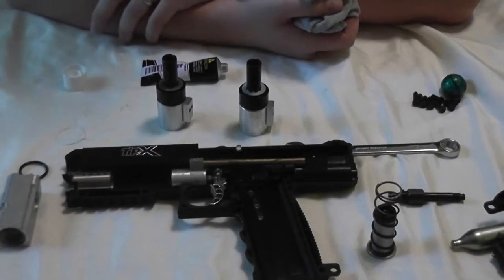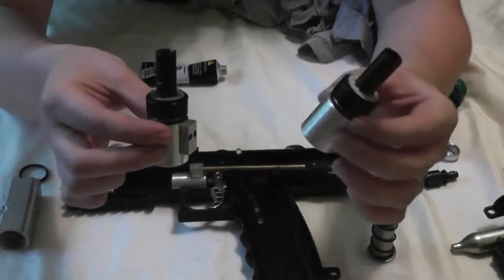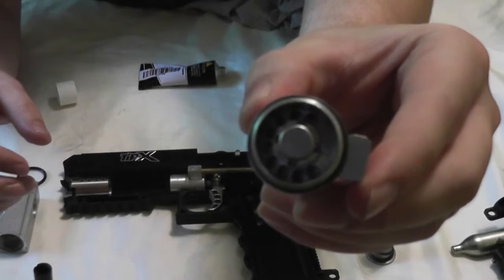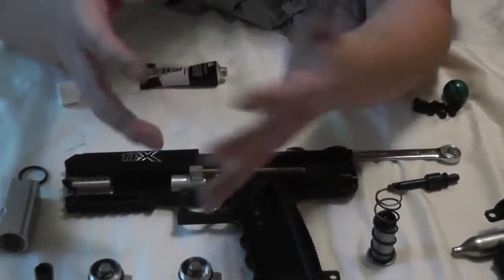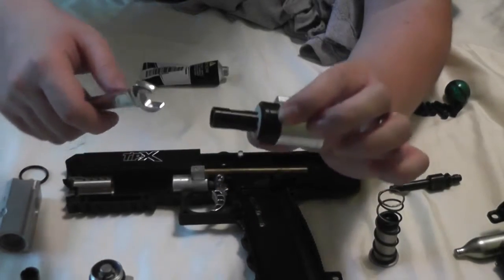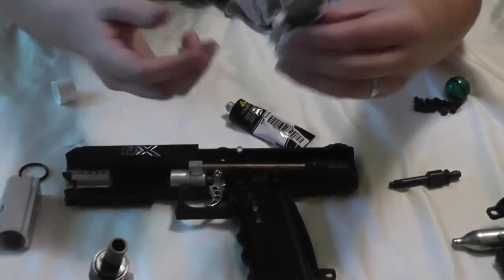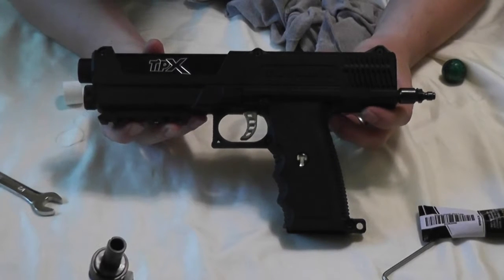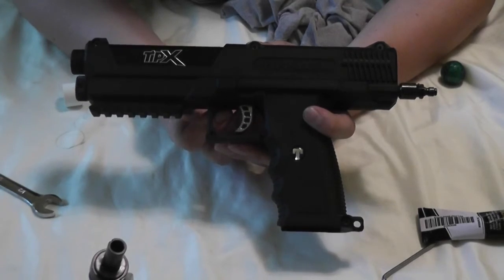Tippmann TiPX Valve Assembly Upgrade for HPA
Here's a video that details how to install a Tippmann TCR valve assembly into your TiPX pistol and the benefits of doing so. The TiPX valve assembly is great for running CO2, but it leaves something to be desired when running a remote line with HPA. If you are having issues getting your velocity up to 280 FPS with the stock internals, give this easy, drop in upgrade a try.

The up side is that it won't void any warranty on your pistol since no modification is required to your original internals in order use the new valve! You literally just swap one valve system out for the other, and keep the originals somewhere safe.

The link to this item is as follows